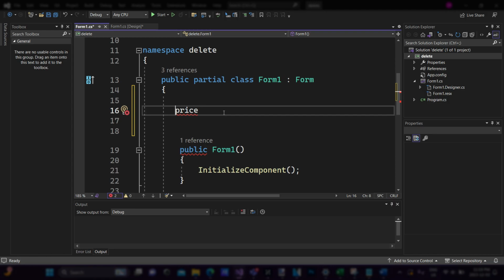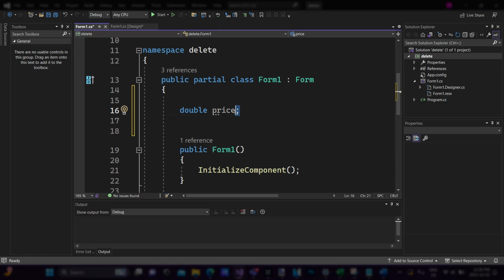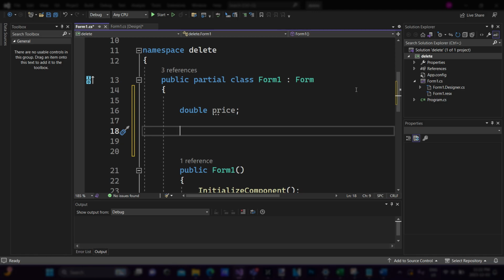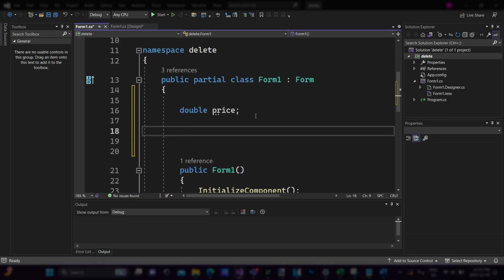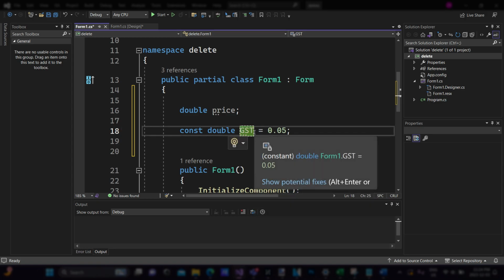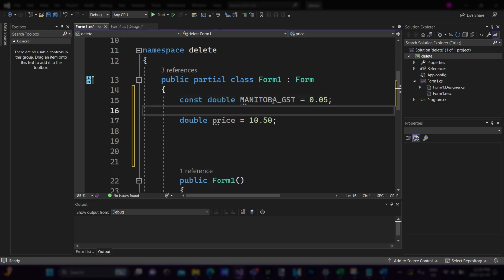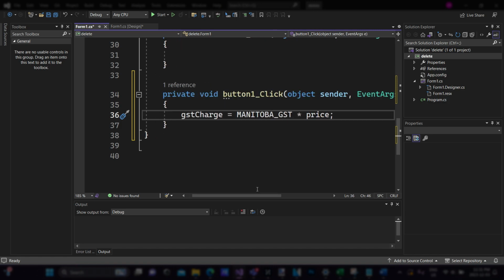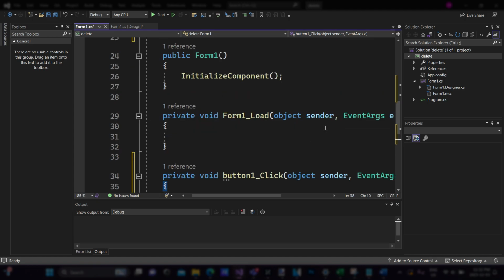Variables - Constant Variables